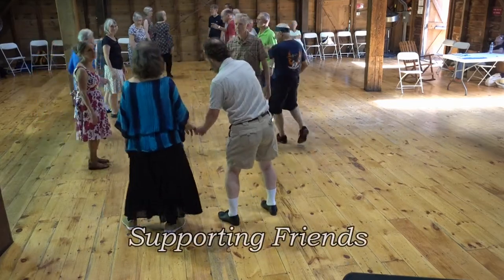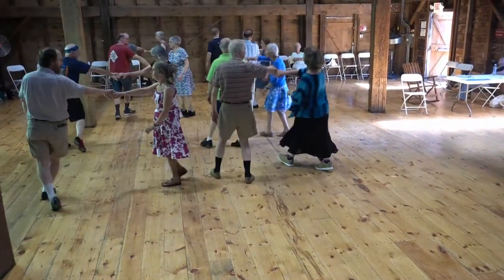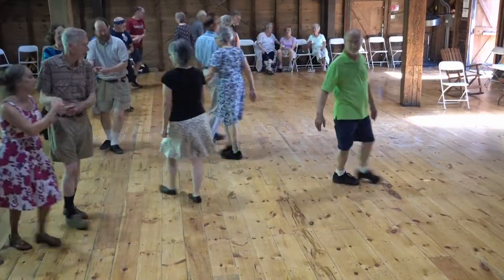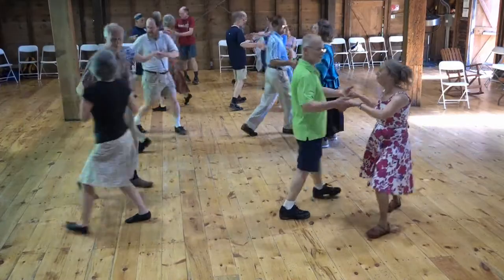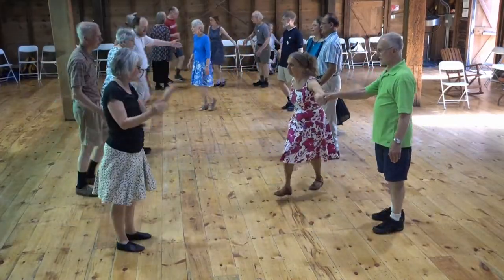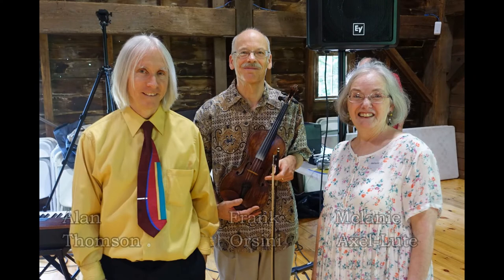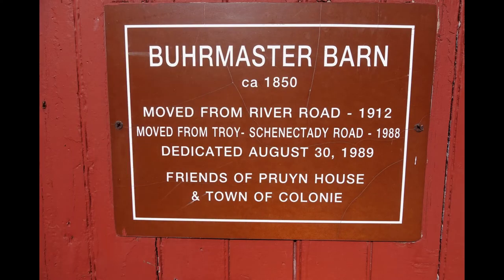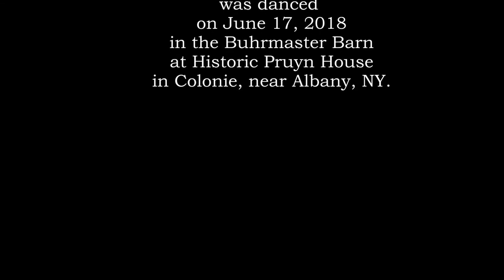Supporting Friends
Supporting Friends by Toos Heesakkers

Tune: Colored Aristocracy

Dance Master: Melanie Axel-Lute

Music for the dance by:  Alan Thomson on piano, Frank Orsini on fiddle.

Supporting Friends was danced on June 17, 2018 in the Buhrmaster Barn at Historic Pruyn House in Colonie, near Albany, NY.